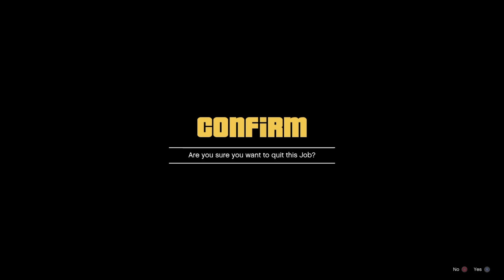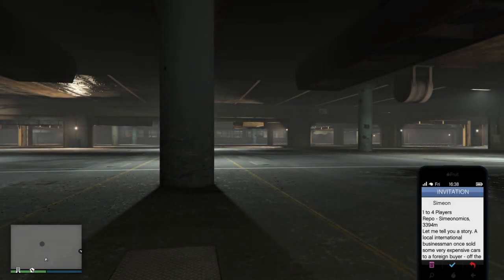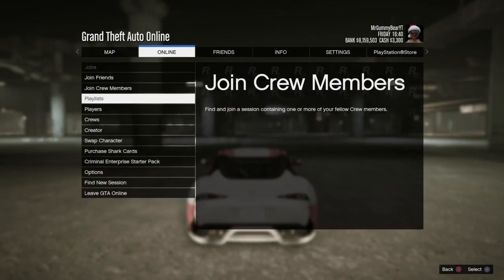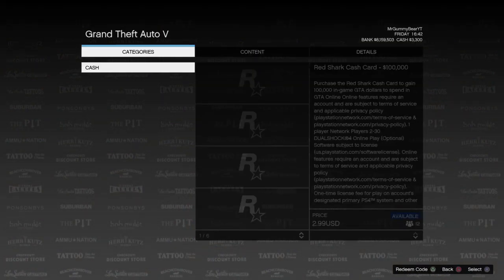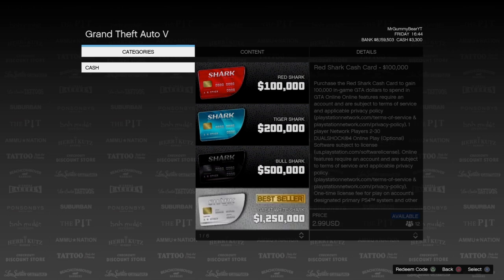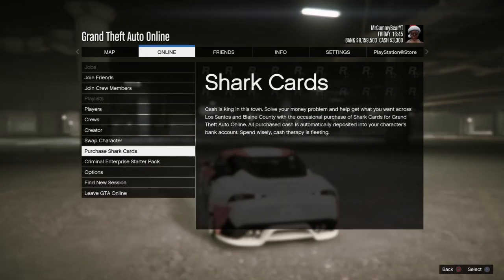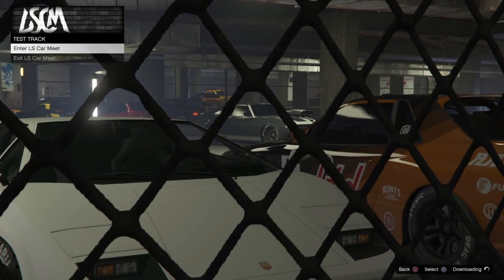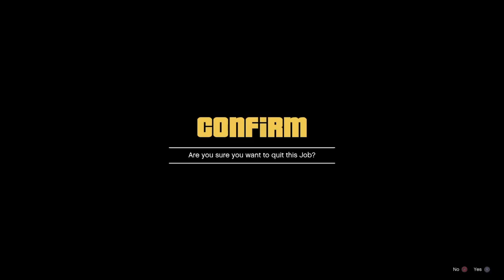Gta 5 Online*Still working* Solo Glitch Out! New Use Personal Rc to See If Your Glitched! (GC2F)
Gta 5 Online GC2F Glitch! Use Personal Rc To See If Your Glitched! IF YOUR NEW MAKE SURE TO LIKE SUB AND COMMENT!